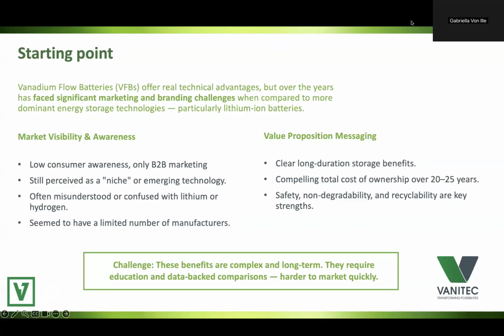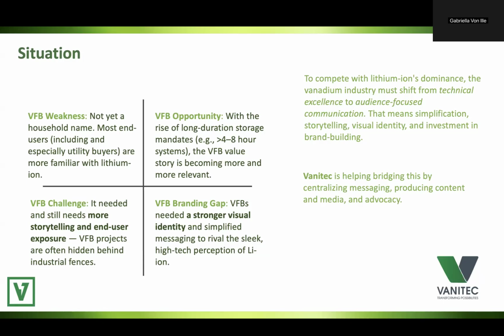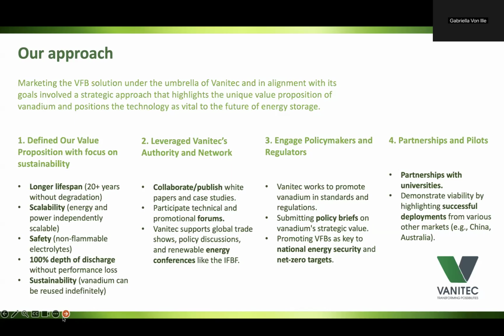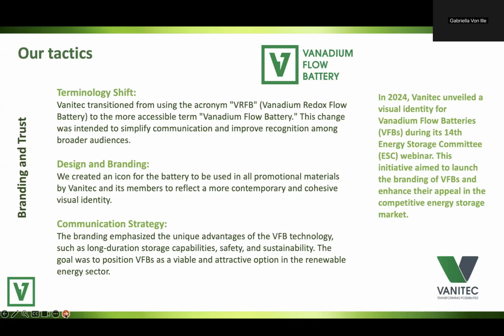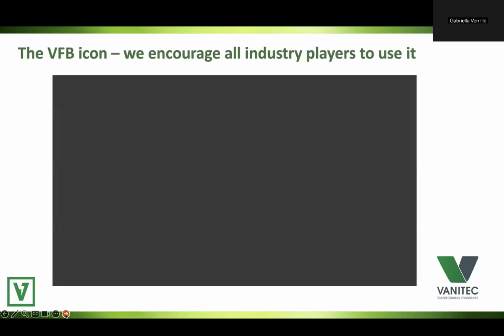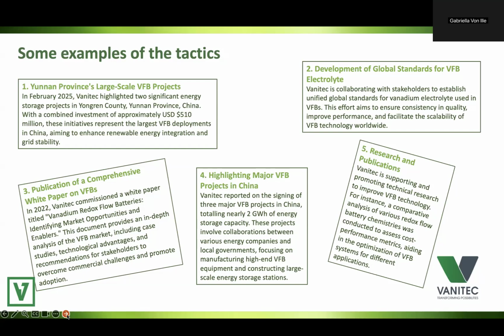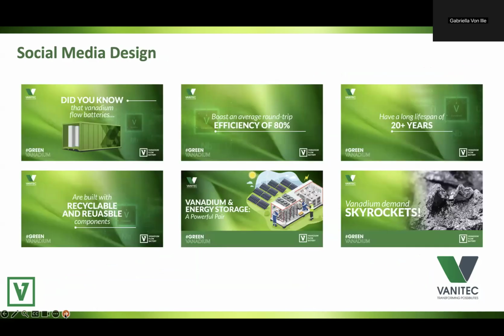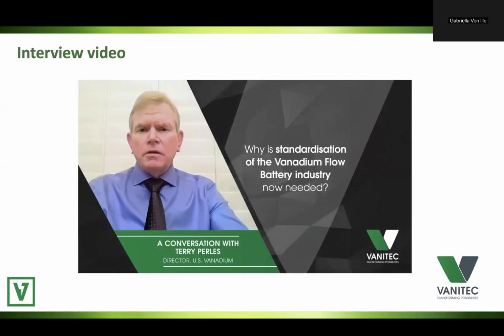5 Vanitec VFB Marketing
Presented by Lifa Communications